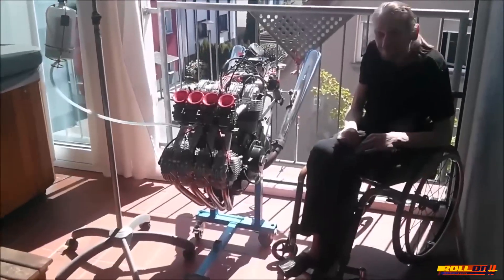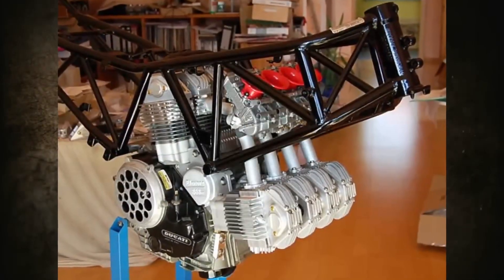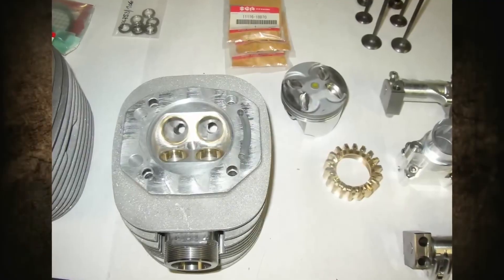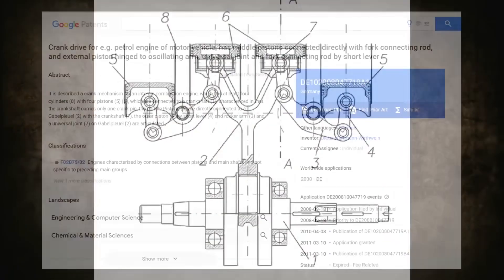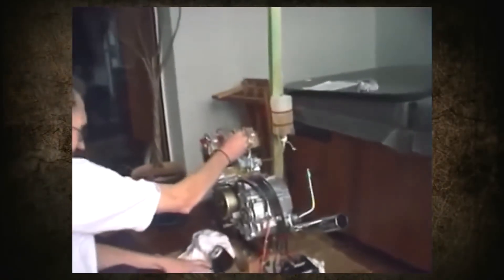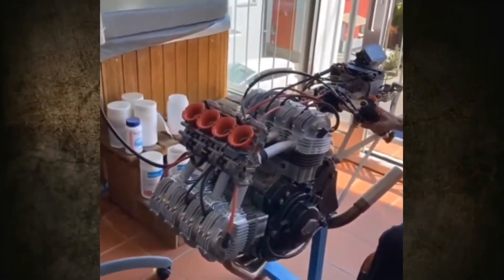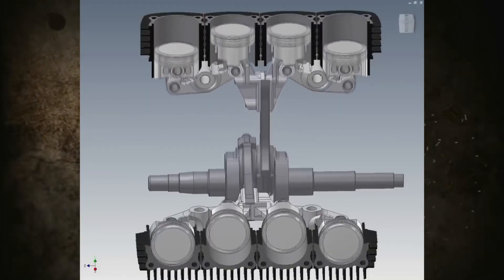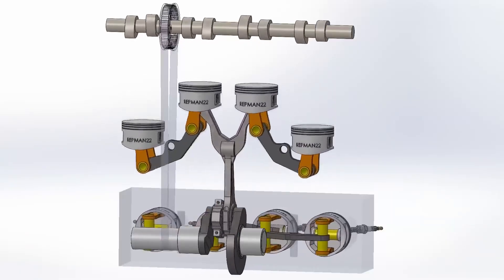4 Pistons, 1 Connecting Rod – How Does That Even Work on a Motorcycle?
Rev up for the wild story of Dieter, a motorcycle genius who built jaw-dropping engines in his attic—think 8-cylinder Ducati and a 4-piston-per-rod Monkey! No big team, just pure passion and creativity. Trust us, you’ll want to see these machines roar to life.

👉 This channel was created in collaboration with @krasmoto

00:00:00 - Introduction and Overview
00:00:58 - Dieter’s Background and Motivation
00:02:54 - Honda Monkey Inline-Four Project
00:06:55 - Building the Ducati V-Eight Eleanor
00:08:57 - Reflections and Project Outcomes